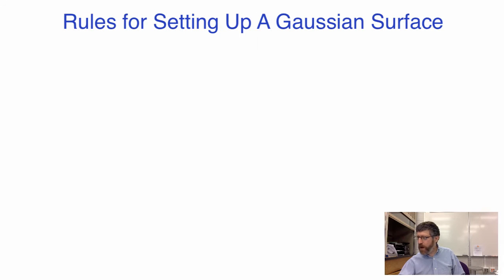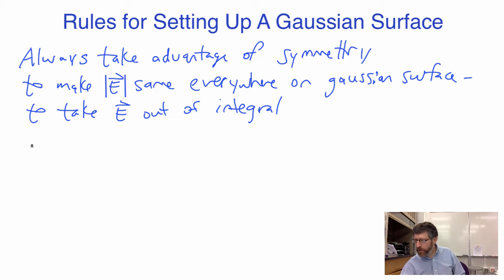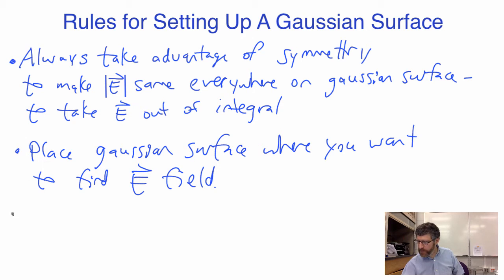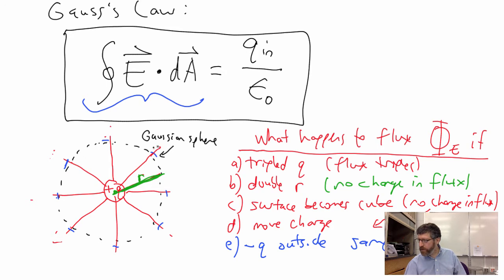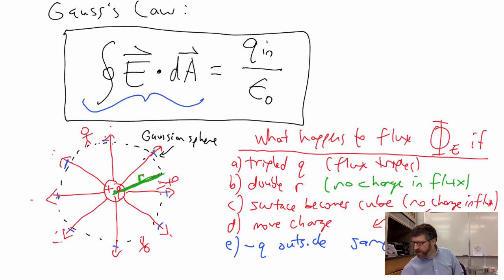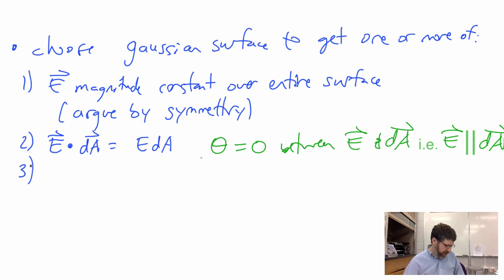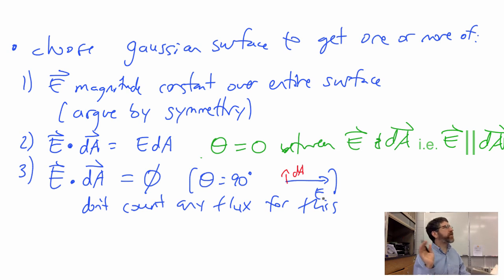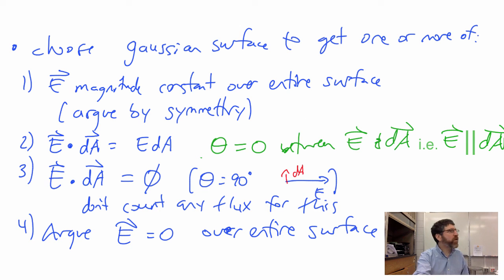14.05 Rules for Setting Up A Gaussian Surface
guidelines for setting up our gaussian surface to find the electric field magnitude